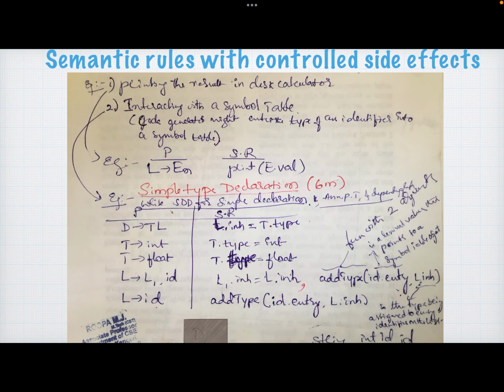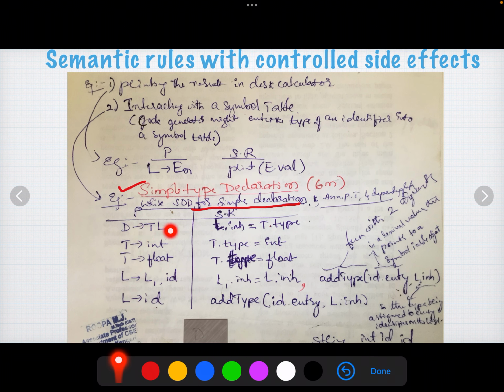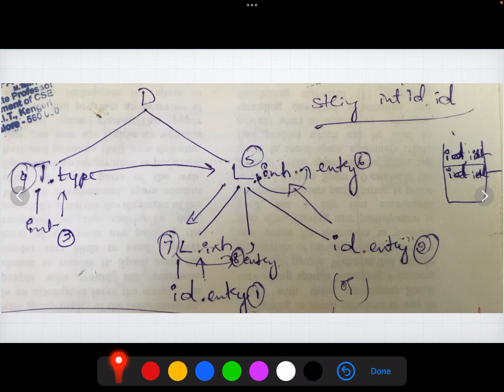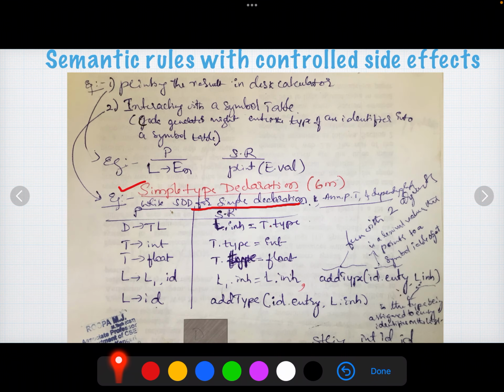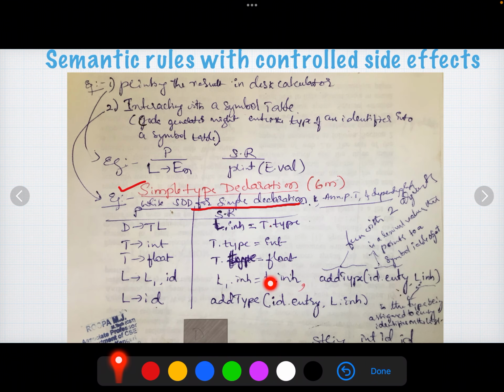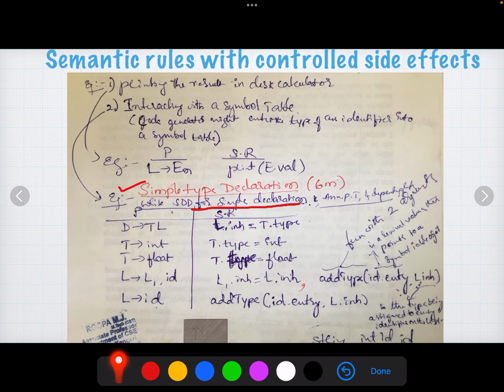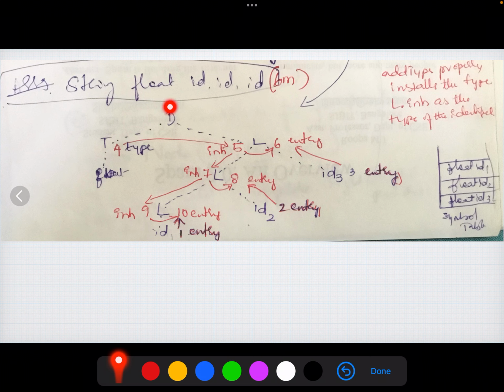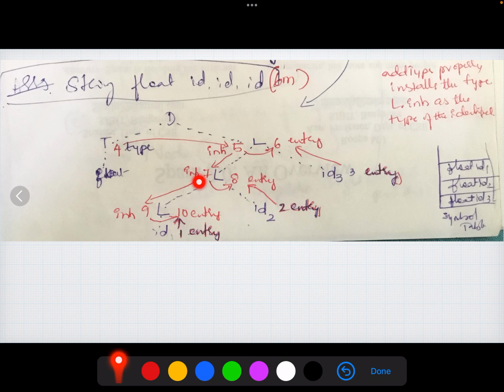SDD- simple declaration